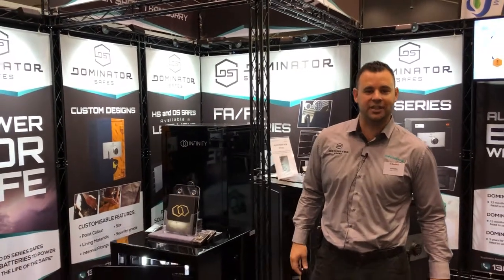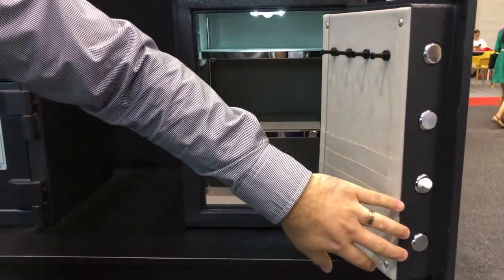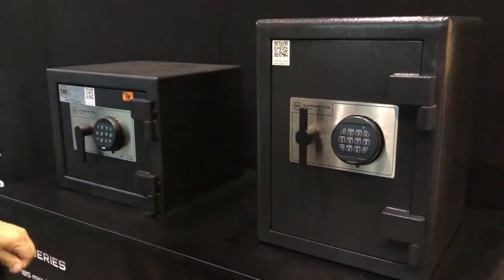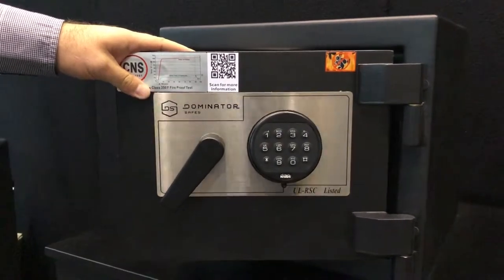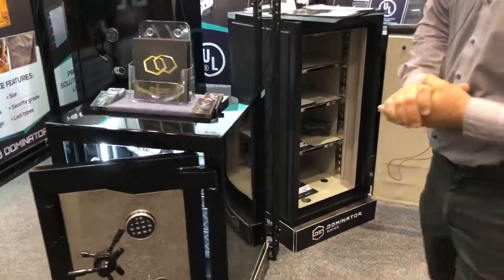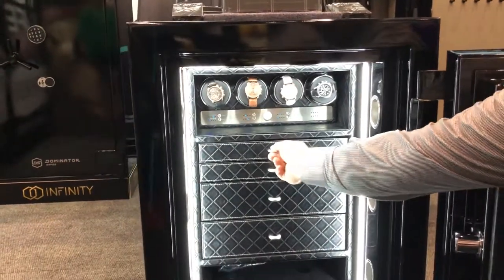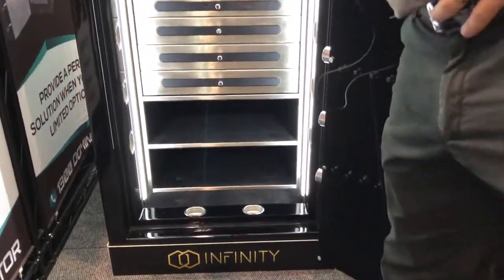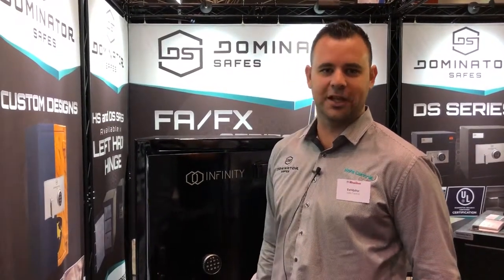Safe Central Dominator Safes | Perth Home Show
- Hi, I'm Adam from Dominator Safes and Safe Central, here at the Perth Home Show, and we're gonna have a look through some of our safes and give you a run-through of what we do here. So Dominator Safes is a very high-security domestic and commercial safe brand. On display here we have our HS series, which are very much one of our most popular ranges. It has a high-security American keypad which ensures it's easy to operate, but very high-security. It can't be overridden or manipulated. You see, it's secured with four very substantial sized locking bolts on the opening side, and the hinge side is protected with fixed bolts as well, so even cutting the hinges, you won't be able to get the door open. And here we have a automatic sensor lighting, so as the door opens a light will come on, allows you to see clearly, and adjustable shelves can be configured to suit how you like them. And the safes are designed to be securely anchored through the base of the safe into the concrete pads so it allows you to make sure it can't be removed. And the HS series also automatically latches as you put it closed to make sure you don't leave it unlocked. Our DS series would be our next range. These ones increase from a 30 minute fire rating to a one hour and 45 minute fire rating, so an exceptionally long amount of protection. You see the opening side is secured by substantial locking bolts, and again, interior lighting, adjustable shelving, but a much thicker body design, which gives this a longer fire rating and a higher security rating. Inside these doors it actually has a glass panel as well so anyone with a bit more of a sophisticated attack tries to break in, it'll shatter glass and set another locking bolt out for it. These series are available in commercial sizes as well, or much larger capacity sizes. The same features are found just in larger formats. And with the DS series we have larger options available as well, as well as custom leather lined options. We had to give a more unique layout, interior design. Coming over here, we have our brand Infinity safe, which is made by Dominator. These are a custom made luxury, high-security safe. So these are locked. You'll see there's nine different locking bolts on the opening side there, gloss finish interior. We have automatic watch winders as well, so if you do have mechanical watches that need to be kept wound, this will automatically rotate them the relevant amount of turns per day, and then of course we can have custom interior drawers, depending on other jewellery requirements. The FA series is available in a number of different sizes. The security level of these is extremely high. Commercial grade safes often used in jewellery applications. This particular model is about a tonne in weight. So you'll see the locking bolts around the edge of the door, secures it very, very, very highly. Automatic watch winders for as many as you need, customizable. Different finishes on the interior. LED lighting automatically comes on when sensed as well. We can alternate the directions of the watches, depending on what the requirement of a particular watch is, and also interior door panels are able to be customised as well, to suit the individual user's requirements. If you need any more information, come and see us at the Perth Home Show, or visit safecentral.net.au, and dominatorsafes.com.au.
To get your tickets for the next Perth Home Show